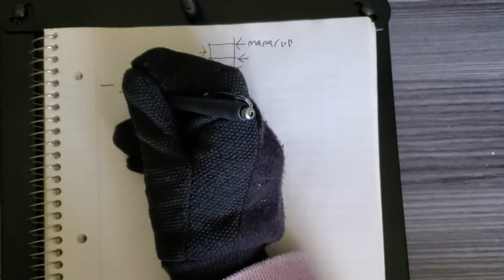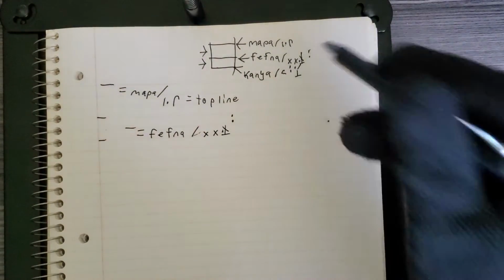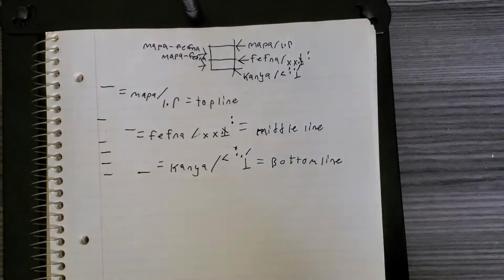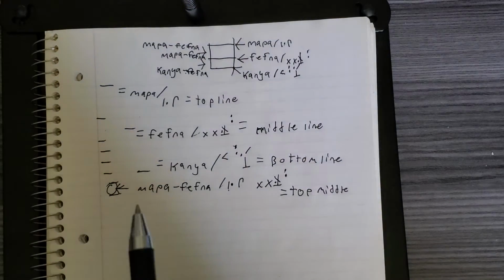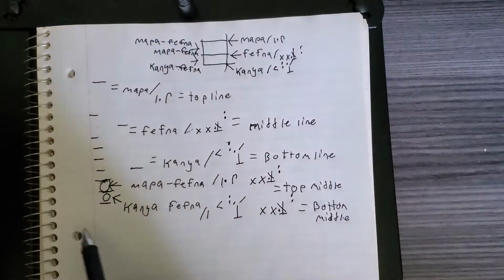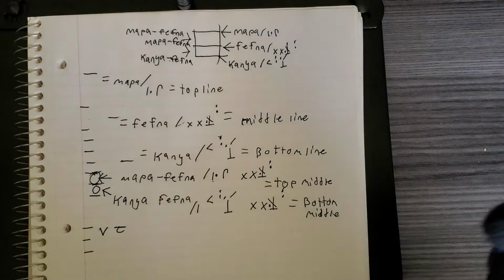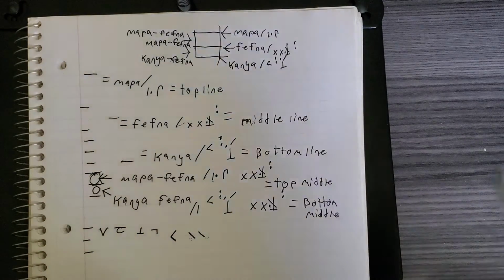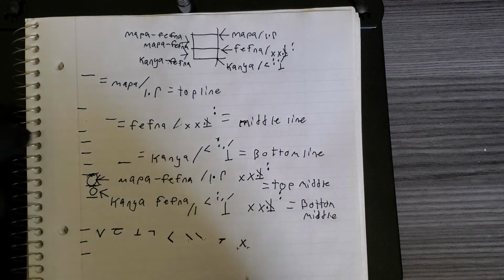Soulvean writing lesson #1: Positions( mapa, mapa-fefna,fefna, kanya-fefna and kanya).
This lesson is on the key positions of Soulvean writing, I hope you enjoy and it helps you along your Soulvean journey.